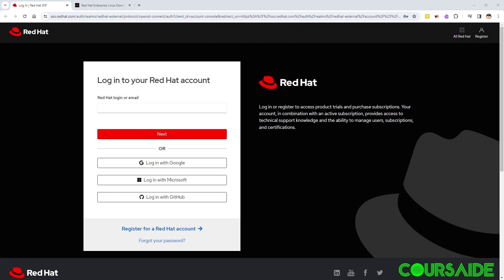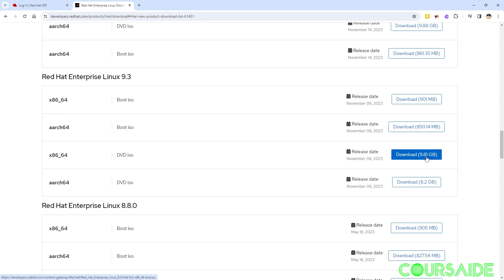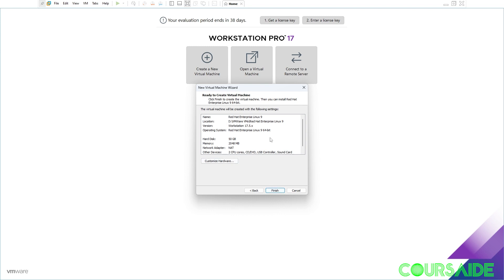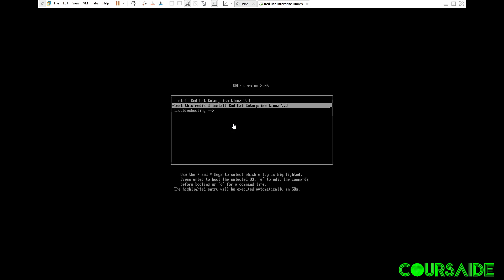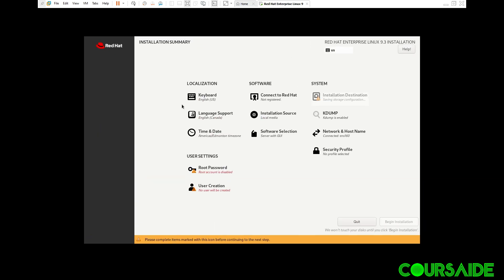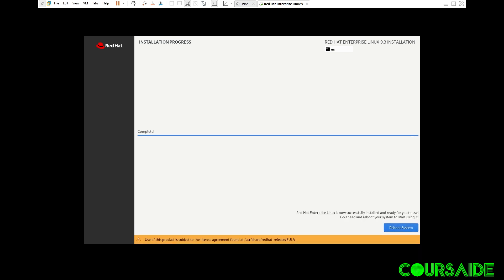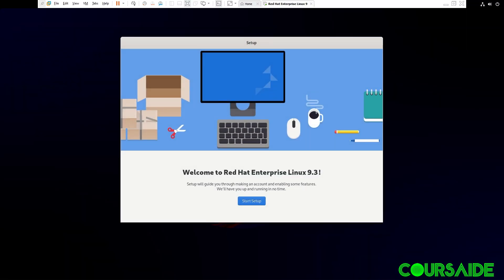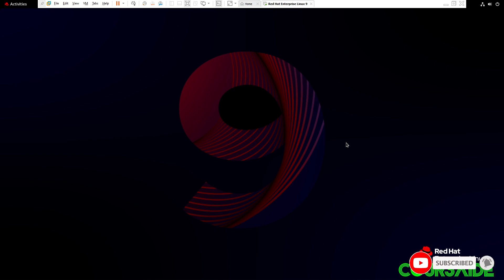Install Red Hat Enterprise Linux 9.3 on VMware Workstation Pro